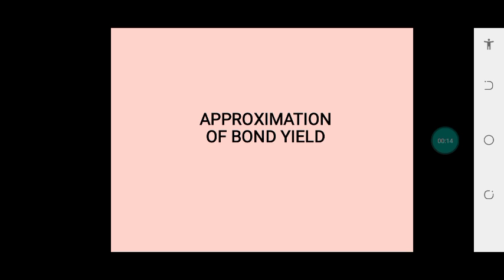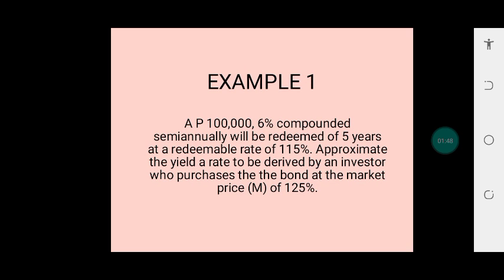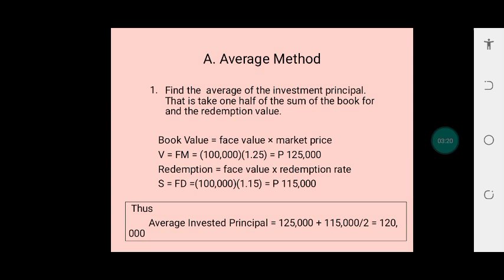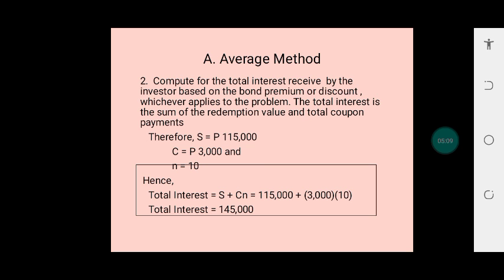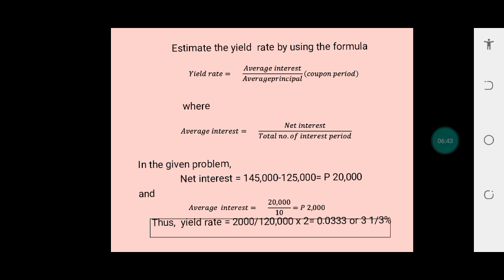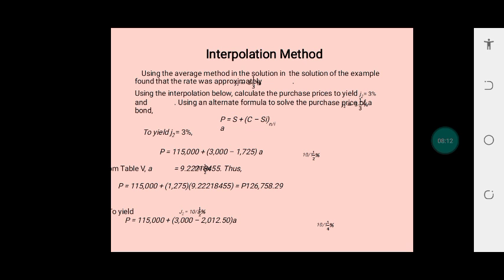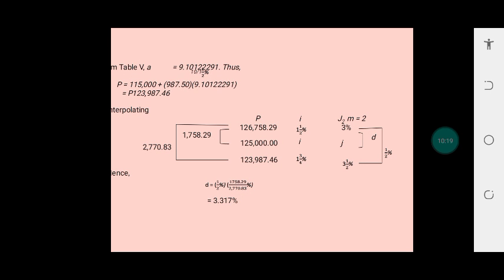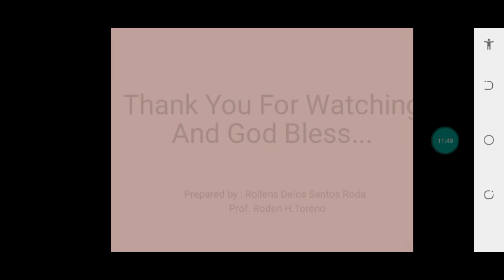How to find Approximation of Bond yield